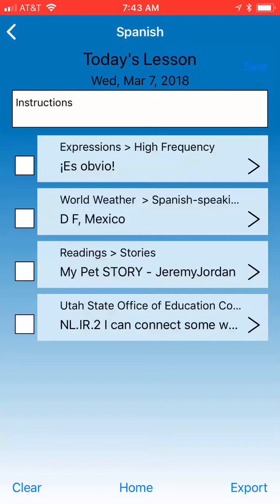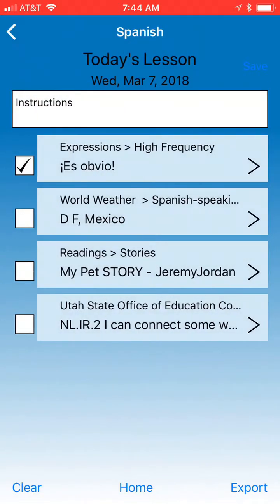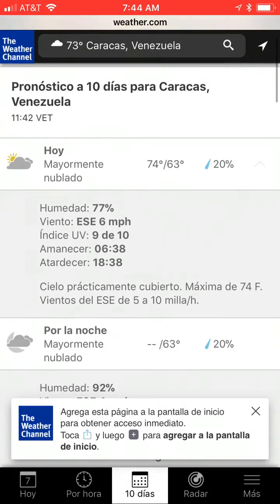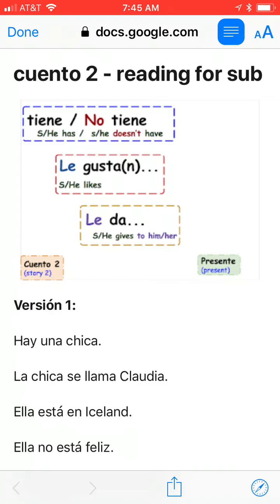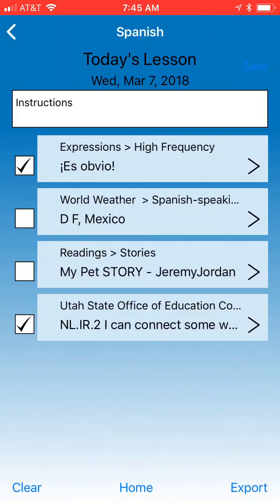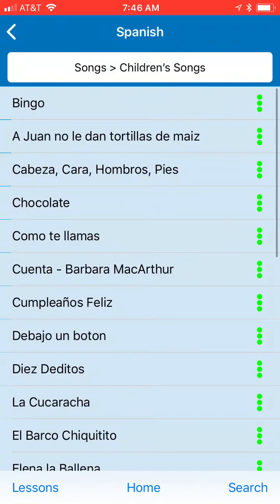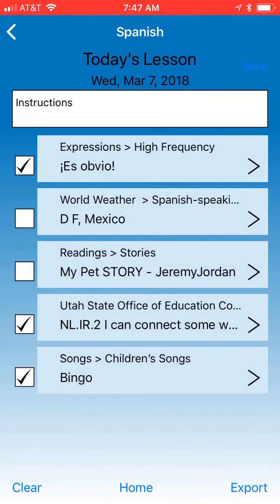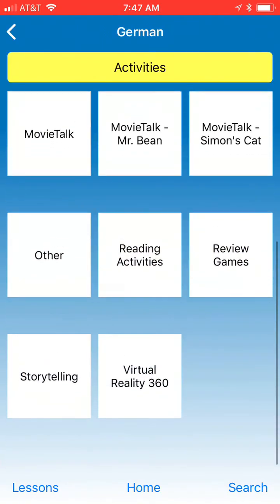The Resource Queue 2.0 Introduction